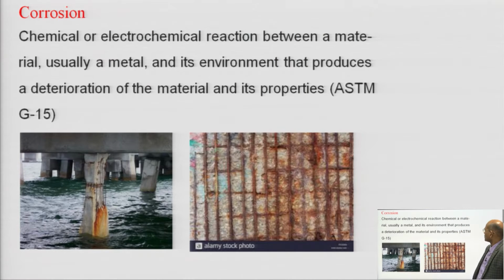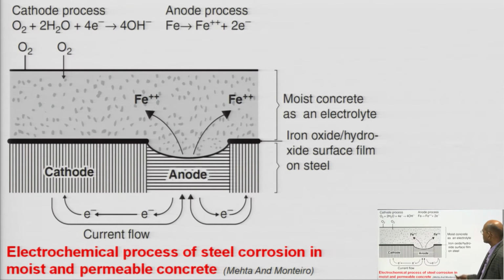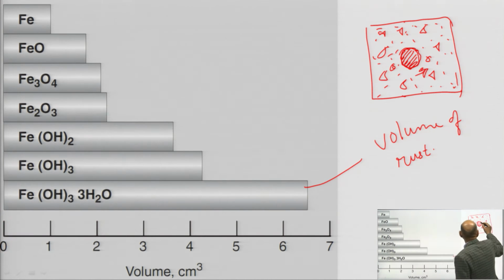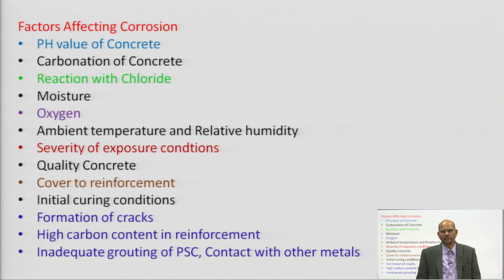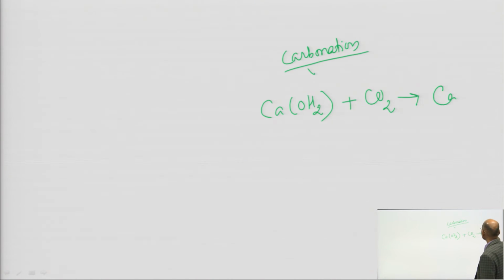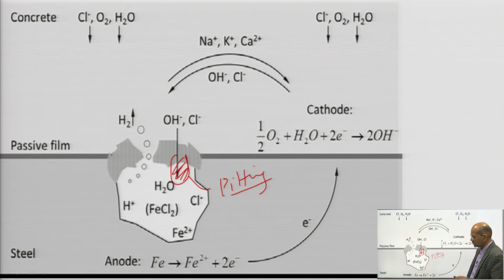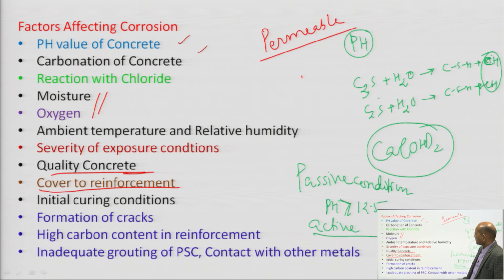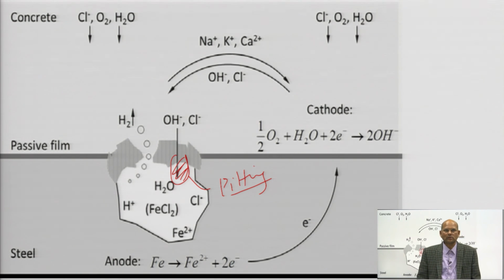Durability of Concrete II – Corrosion of Embedded Steel